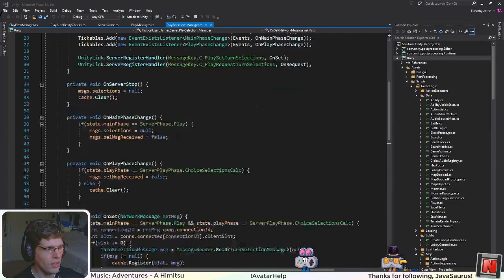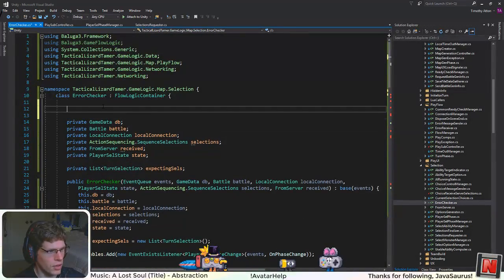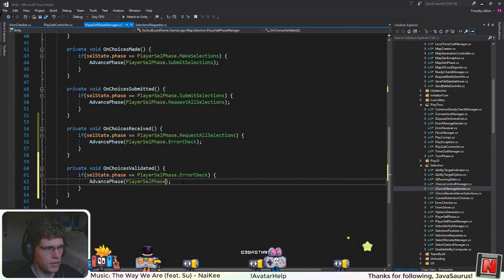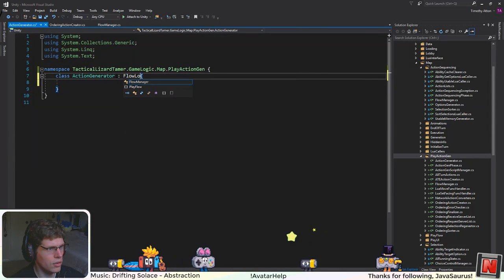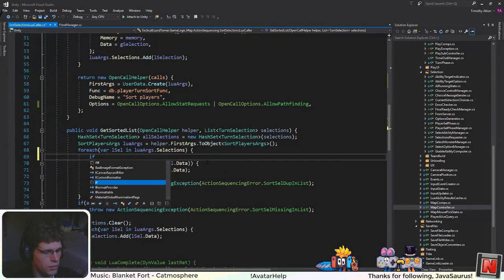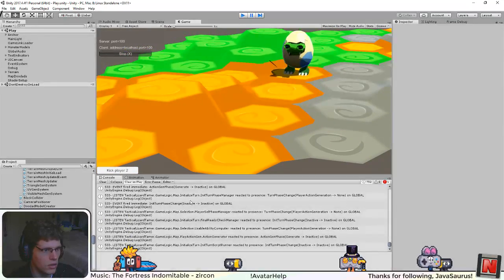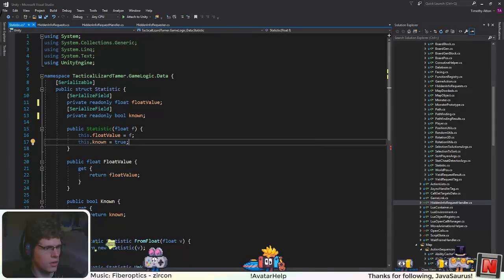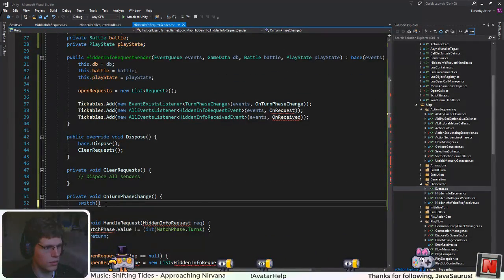Selection Phase Updated! Tactical Lizard Tamer, Unity Game Dev Log [Part 159]